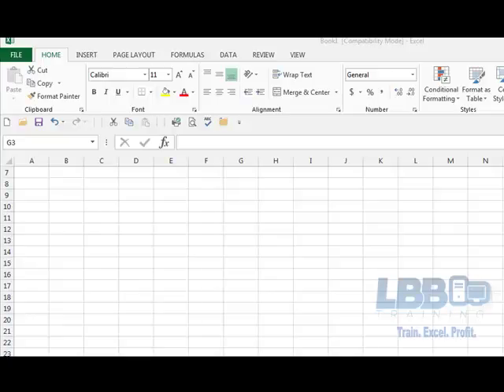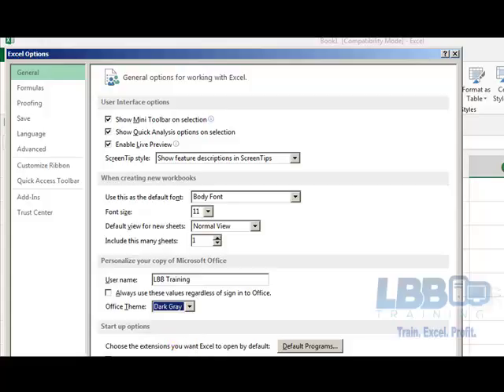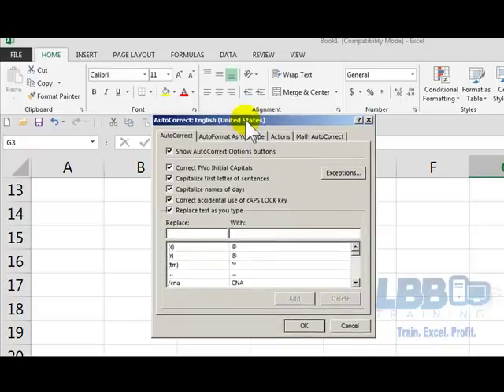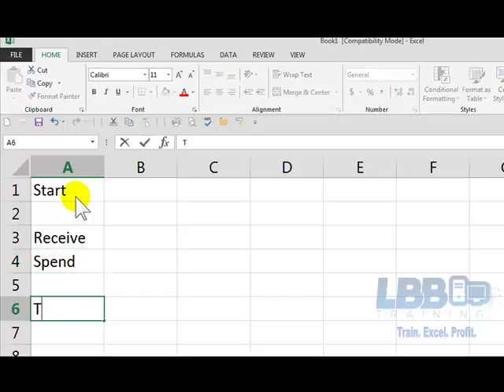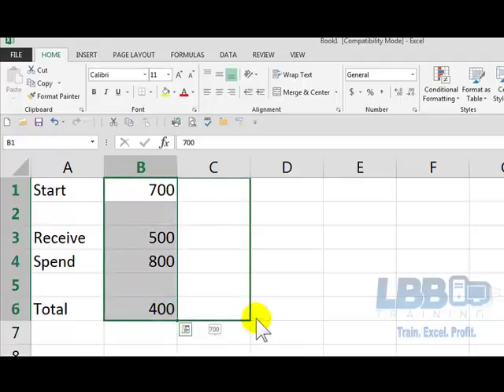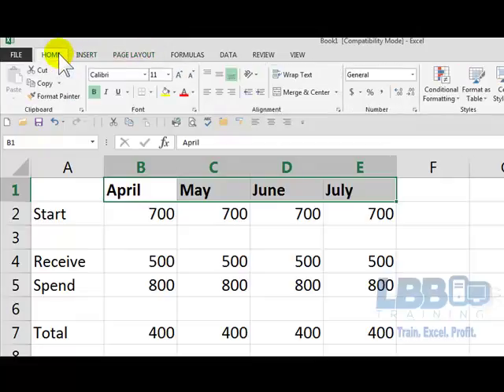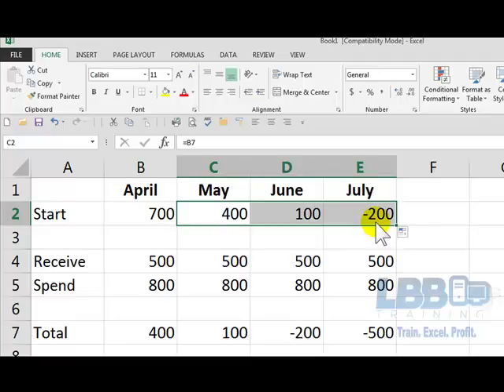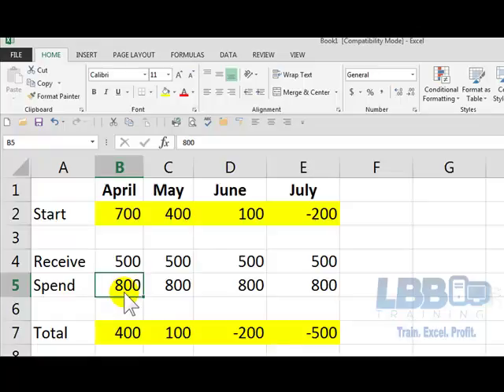Start, Receive and Spend